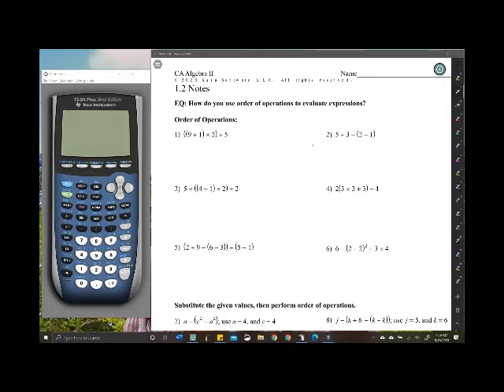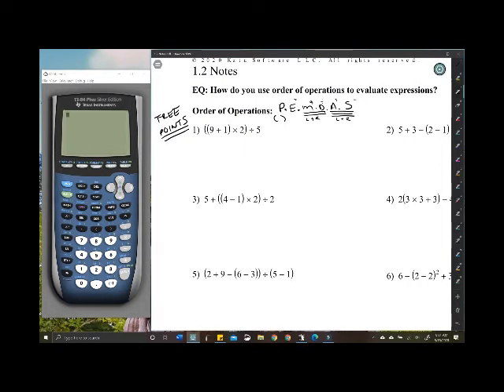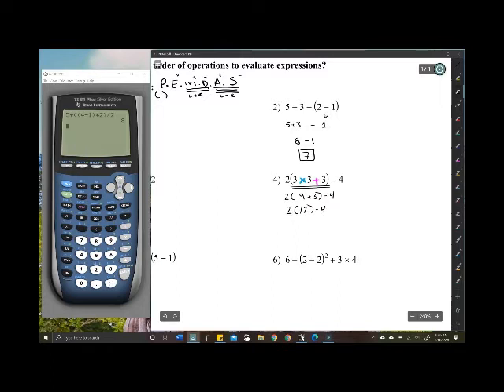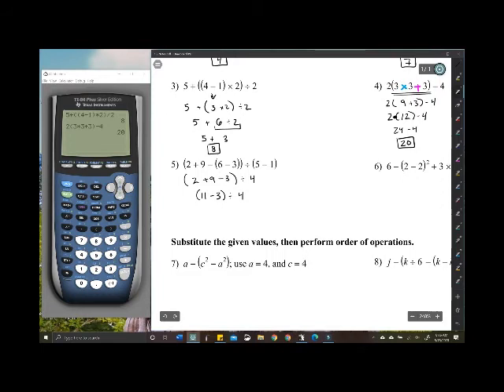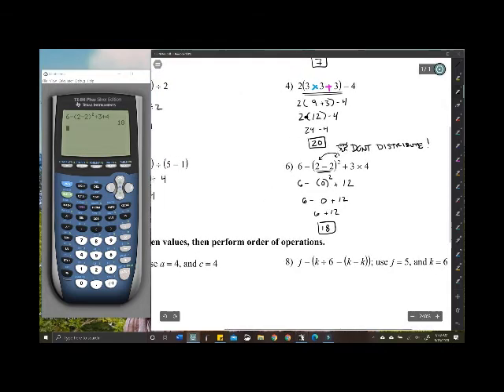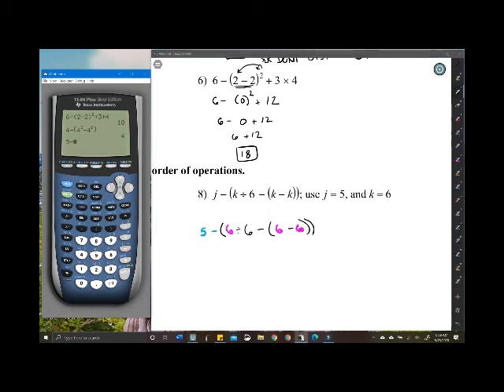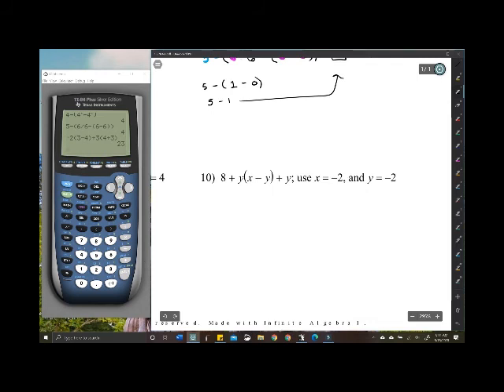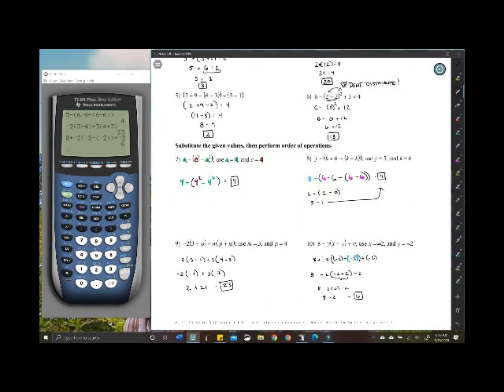1.2 Notes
CA Algebra IIA Notes 1.2